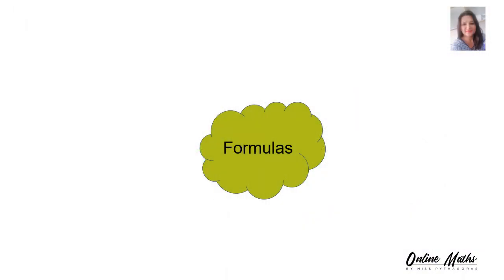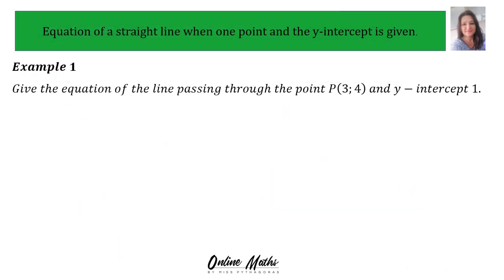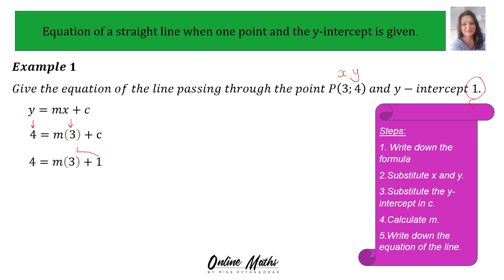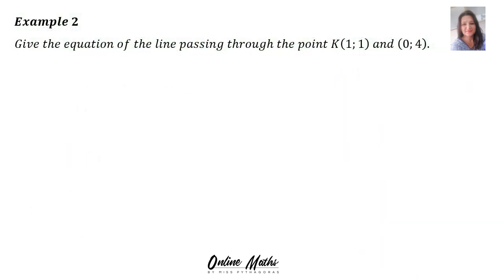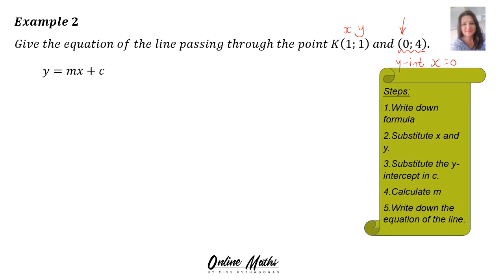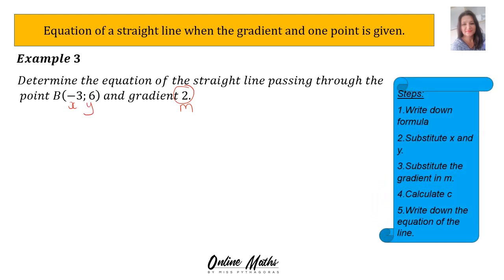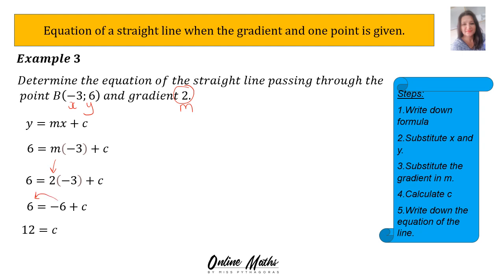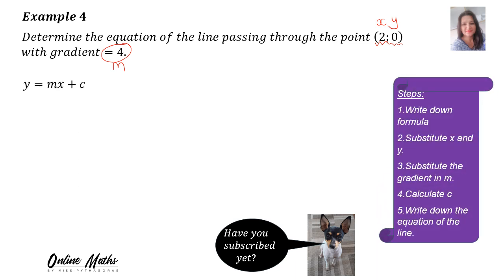Analytical Geometry Grade11: L1 Revision Distance and mid point formula from grade 10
In this Playlist of 8 videos I venture into the world of Grade 11 Analytical Geometry.
These lessons are perfect for Grade 11 and grade 12 students or anyone curious about South African Mathematics.
I will teach you everything you must know in the Grade 11 Analytical Geometry chapter on:
-Stright lines and gradient
-Parallel and perpendicular lines
-The Perpendicular bisector
-Median and Altitude
-Inclination
-Co-linear points
-Revision on the distance and mid point formulas

I will also discuss typical examination questions to show you how this section of grade 11 Analytical Geometry are being asked and assessed.

Whether you are struggling with your math homework or simply want to expand your knowledge, this video series or playlist is designed to help you grasp the essential concepts of Analytical Geometry in a clear and engaging way.

**In this video I explain the following:** - REVISION on grade 10 Analytical Geometry